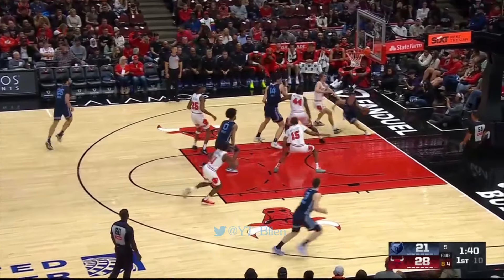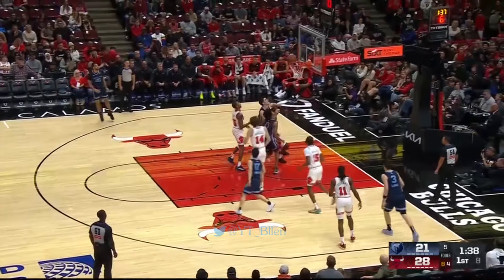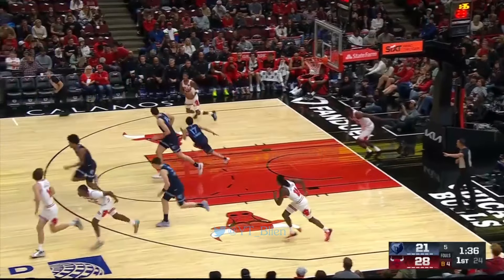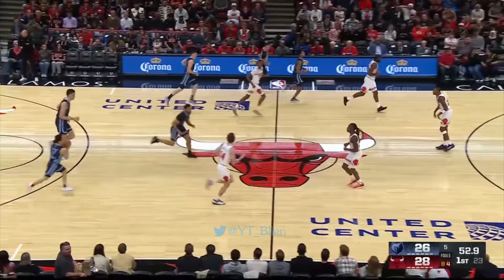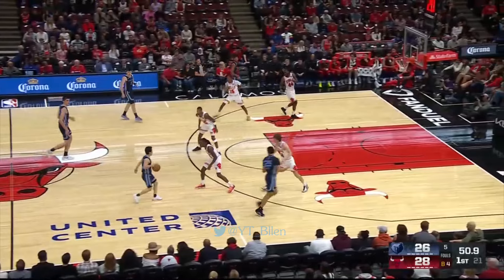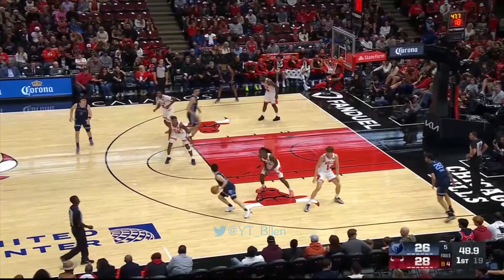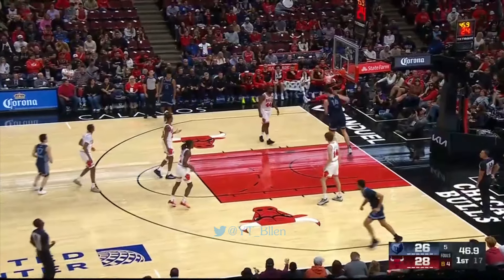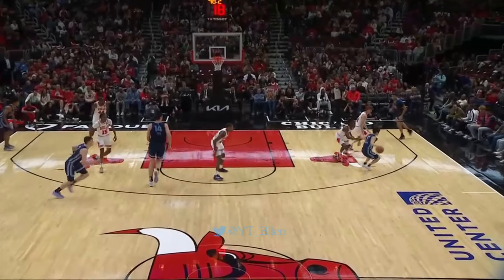河村勇輝 Yuki Kawamura ブルズ戦 ハイライト - 2 得点、8 アシスト、1 スティール｜メンフィス・グリズリーズ vs シカゴ・ブルズ｜2024.10.12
グリズリーズの河村勇輝 ブルズ戦 ハイライト - 出場時間 23分48秒、2 得点、8 アシスト、1 スティール
Yuki Kawamura - 2 Pts, 8 Ast, 1 Stl Highlights｜Memphis Grizzlies vs Chicago Bulls｜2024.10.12
河村勇輝 Yuki Kawamura - 🔥 NBA 🔥 - 2024-25 NBA Preeason
23:48 Mins ➥ 2 Pts, 8 Ast, 1 Stl ( 0-5 FG, 0-5 3PT, 2-2 FT ) & ± +17

✔ I hope you guys enjoyed this video today .